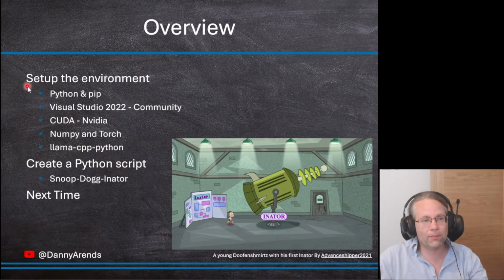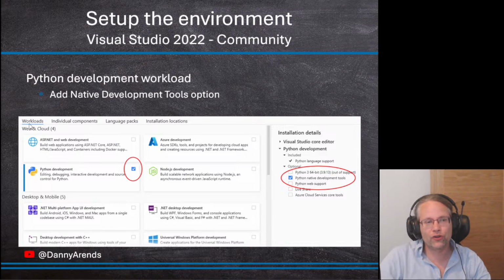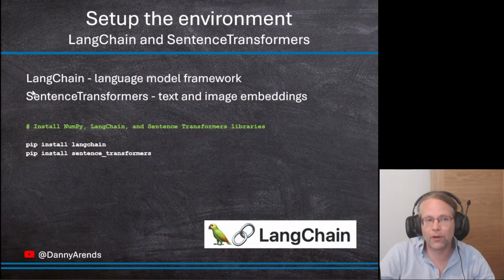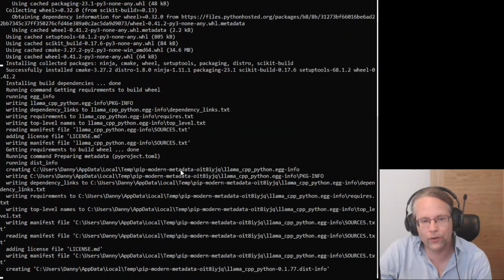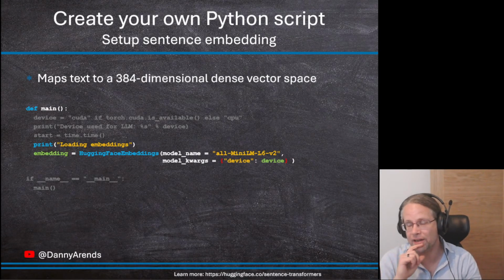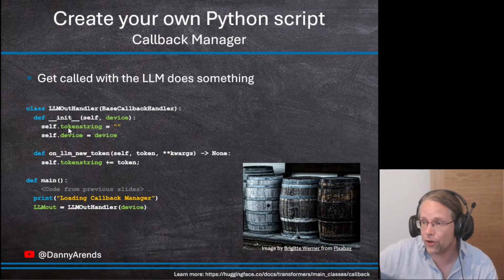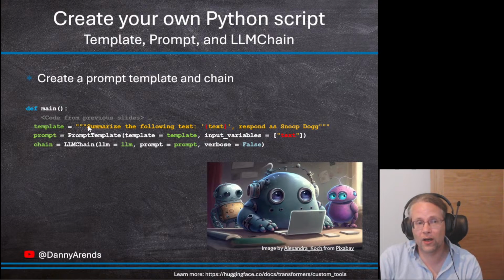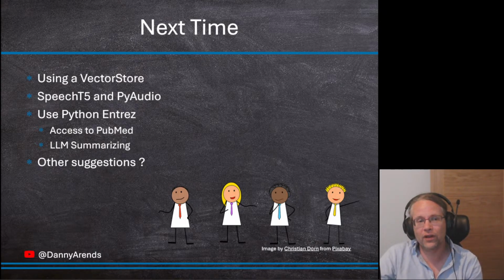Setting up a local Large Language Model (LLM)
Learn how to setup a local Large Language Model on windows that is GPU accelerated. During the stream, I will show you how to set up your Windows environment for LLM development, including:

- Installing Python, Notepad++, Visual Studio, CUDA, NumPy, and PyTorch
- Configuring your environment for GPU acceleration
- Downloading and loading a large language model
- Creating a prompt template
- Interacting with the large language model

We will also have some fun with prompt templates, trying out different ways to generate text and I will answer your questions regarding LLMs. In this stream I'll build a 'Snoop Dogg'-inator, the code can be found at Github

00:00:00 Sound check
00:01:27 Overview for today
00:06:56 What is a Large Language Model (used for)
00:11:24 Installing Python and the package installer for Python (pip)
00:13:20 Testing our Python installation using CMD
00:15:01 Visual Studio Community Edition & Python development Workload
00:18:34 Install the CUDA development library
00:23:04 Python packages for LLMs (NumPy, PyTorch, LlamaCPP)
00:33:09 Picking an Large Language Model
00:48:14 Coding an LLM in Python (Step by Step)
01:00:21 Create a sentence embedding in Python
01:10:22 Create a LLM callback handler
01:18:47 Setup the LlamaCPP Large Language Model
01:30:12 Prompt Template and LLMchain
01:35:58 User Input and executing the LLMchain
01:37:30 Running the LLM
01:40:06 Next steps in LLM development
01:44:33 Thoughts about the next stream